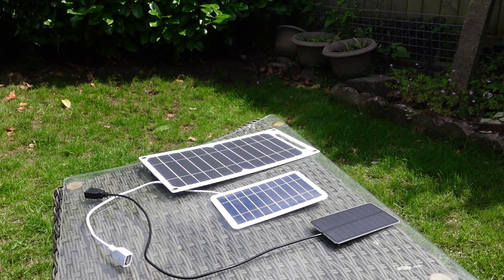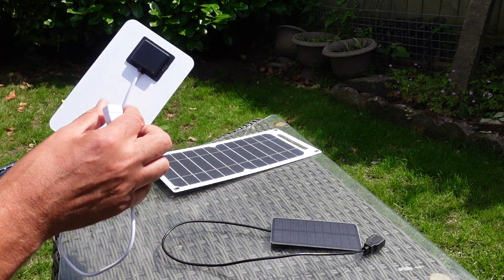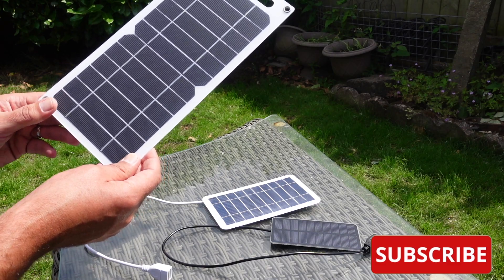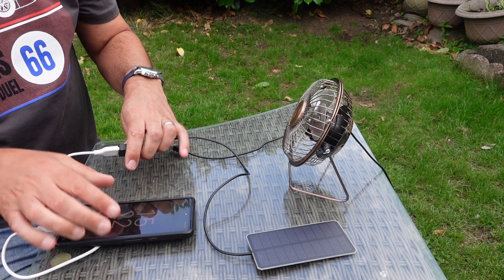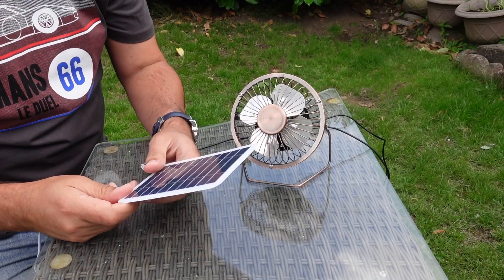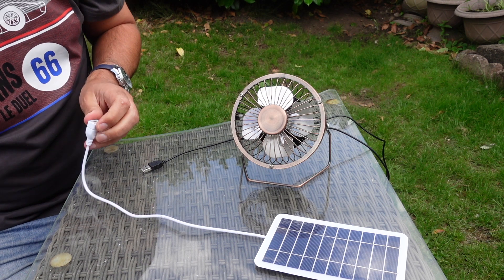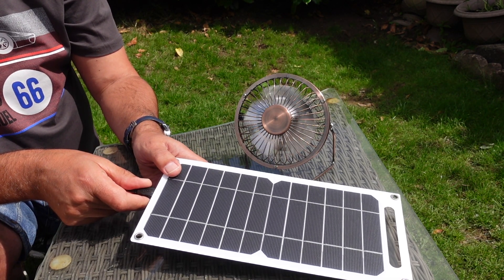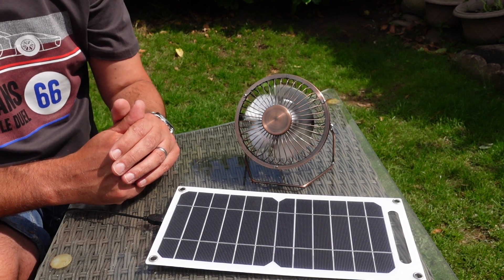My review of three USB Portable Solar Panels purchased from Temu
This video is a bit different from usual as I review 3 solar panels that I bought from Temu the 'sell everything app'.

The first is sold as a 3W the second 10W and the last is a 30W portable solar panel.  In the video I show the difference in how they work you can see the clear difference when I plug a USB fan into each of them.